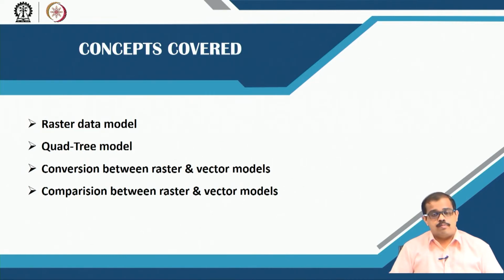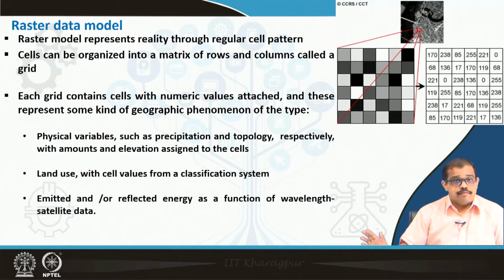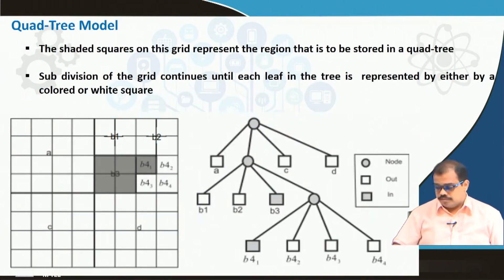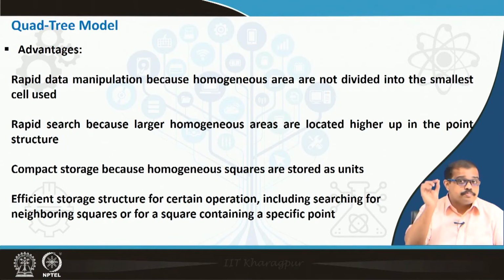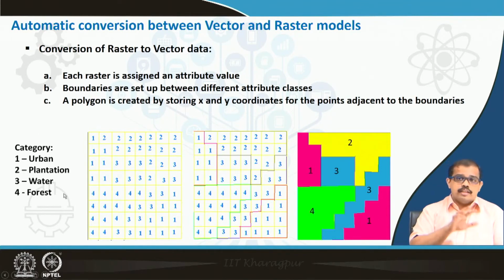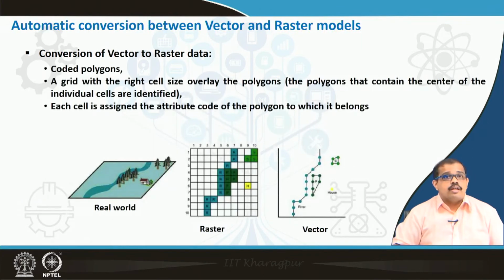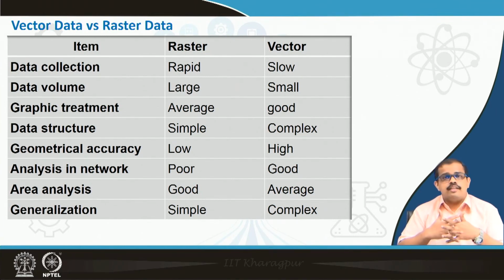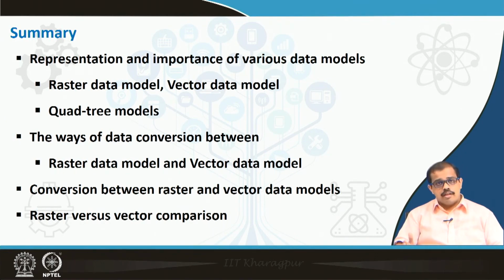Lecture 13 : Representing the Real World (Continued)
Raster data model,
Quad-Tree model,
Conversion between raster & vector models,
Comparision between raster & vector models.